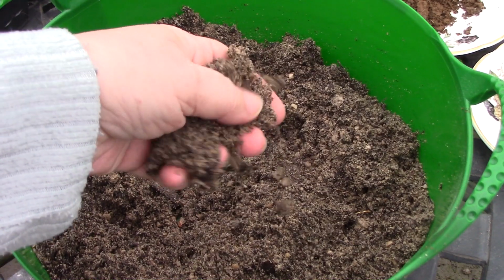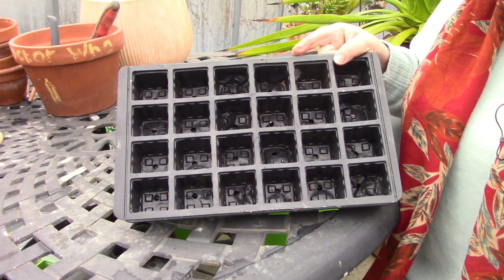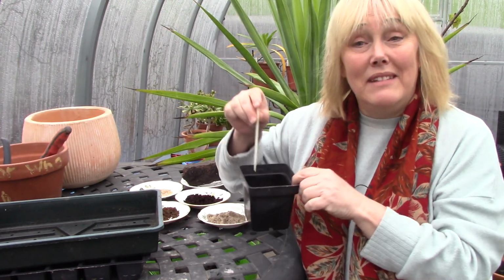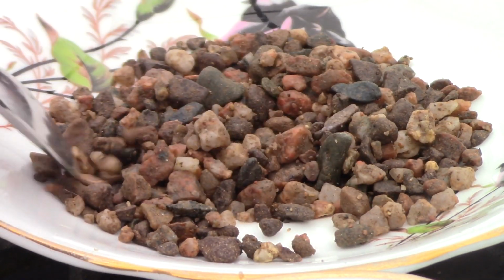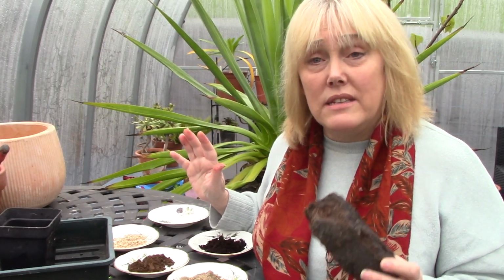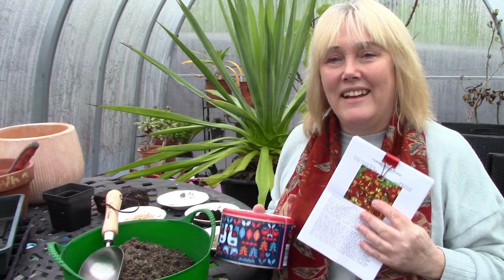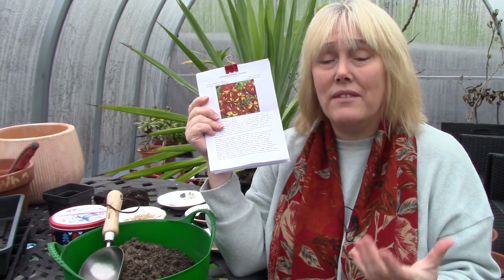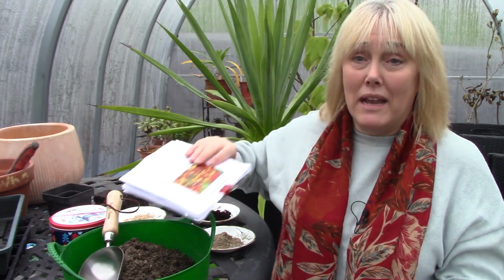Tips & Tricks for Flower Seed Sowing || Making Seed Potting Mix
In this video I run through my preparations for seed sowing and give tips on substrates, pots etc